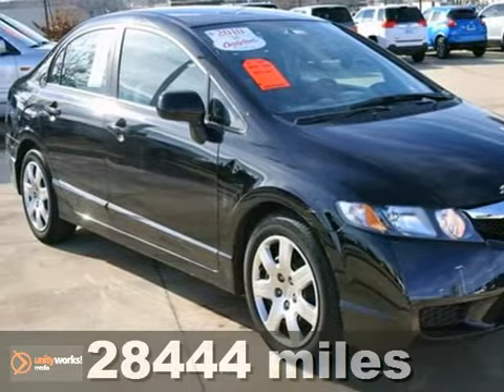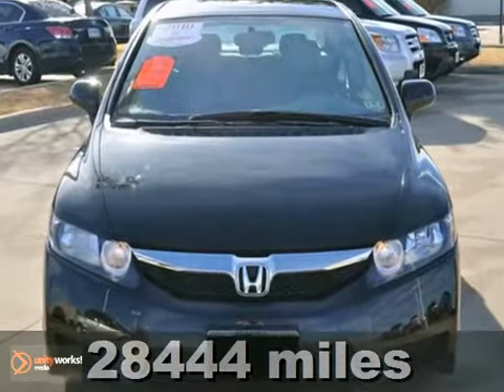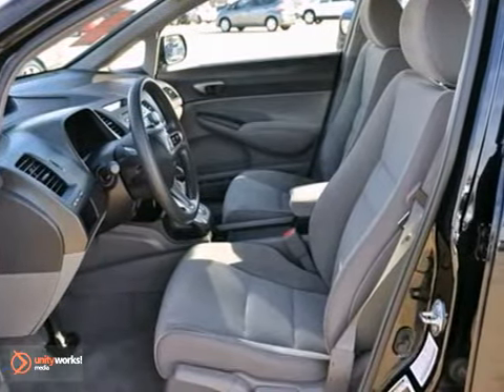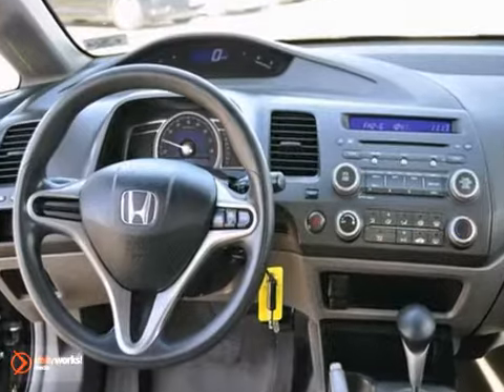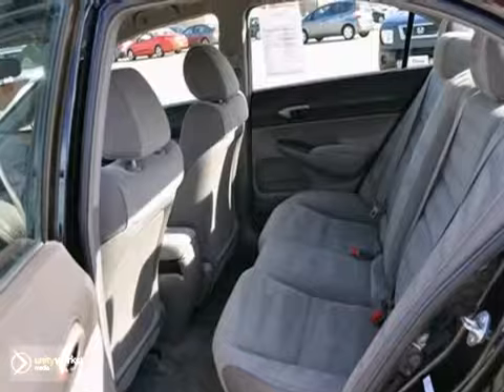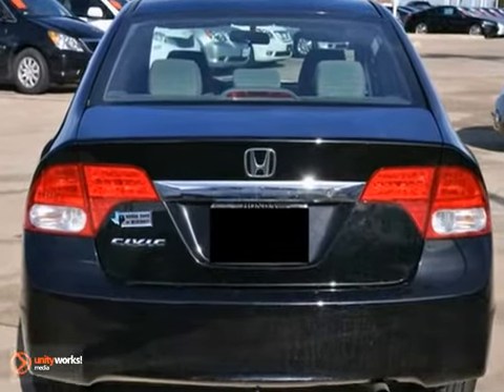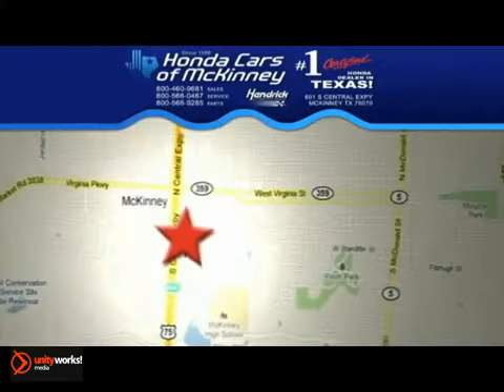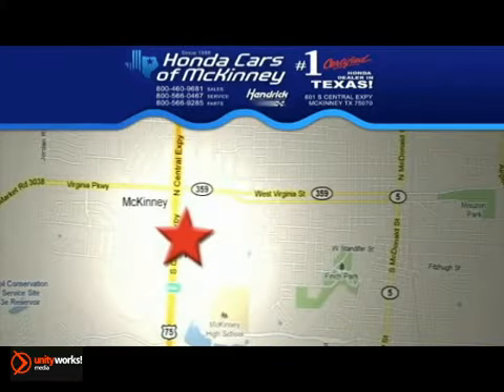2010 Honda Civic Dallas TX McKinney, TX AE034255 - SOLD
Year: 2010
Make: Honda
Model: Civic
Trim: LX Sedan
Engine: 1.8L L4 MPI SOHC 16V
Transmission: 5-Speed Automatic
Color: BLACK
Interior: Gray
Mileage: 28444
Stock #: AE034255
EPA 36 MPG Hwy/25 MPG City! Crystal Black Pearl exterior and Gray interior, LX trim. Extra Clean, CARFAX 1-Owner, ONLY 28,444 Miles! CD Player, iPod/MP3 Input, Head Airbag. 5 Star Driver Front Crash Rating. SEE MORE! OWN THIS CIVIC WITH CONFIDENCE: CARFAX 1-Owner. Qualifies for CARFAX Buyback Guarantee. 5 Star Driver Front Crash Rating. 4 Star Driver Side Crash Rating. KEY FEATURES ON THIS CIVIC INCLUDE: iPod/MP3 Input, CD Player MP3 Player, Keyless Entry, Remote Trunk Release, Child Safety Locks, Bucket Seats. LX with Crystal Black Pearl exterior and Gray interior features a 4 Cylinder Engine with 140 HP at 6300 RPM*. HONDA CIVIC: BEST IN CLASS: Honda has the highest owner loyalty of any brand. Kelley Blue Book's Best Compact. Received 4.5/5 Power Circles for Overall Initial Quality and 4/5 Power Circles for Predicted Reliability from JDPower. Great Gas Mileage: 36 MPG Hwy. WHO WE ARE: The #1 Certified Honda Dealer in Texas! Pricing analysis performed on 1/16/2013. Horsepower calculations based on trim engine configuration. Fuel economy calculations based on original manufacturer data for trim engine configuration. Please confirm the accuracy of the included equipment by calling us prior to purchase.

Address:
601 S Central Expy